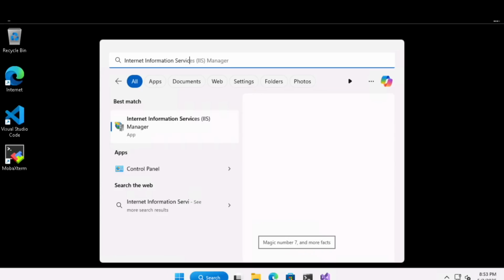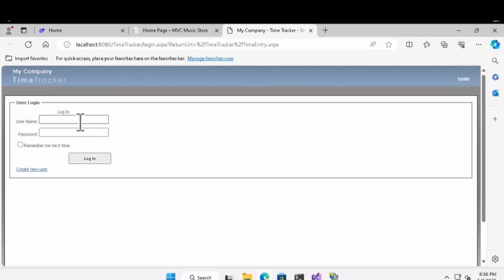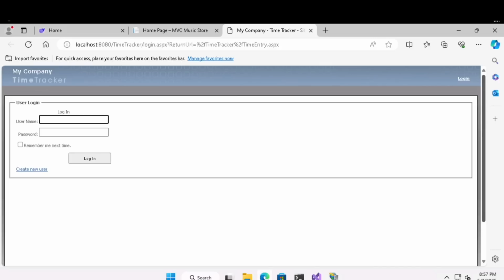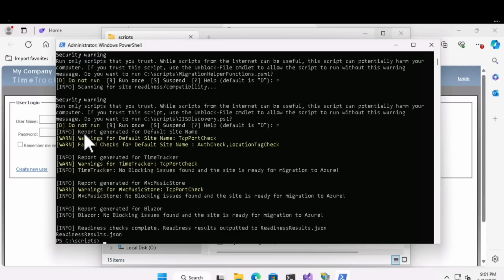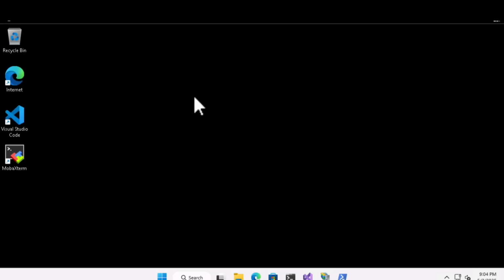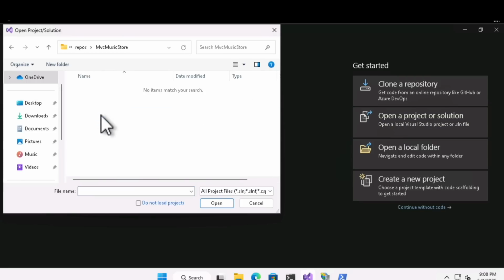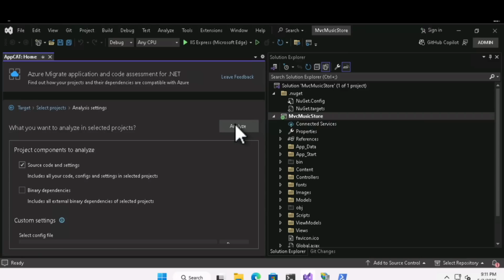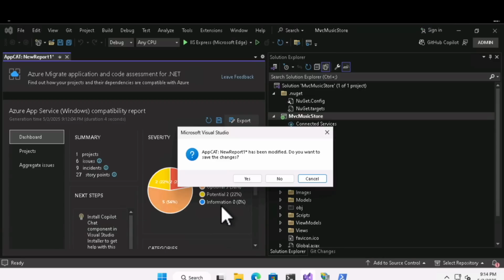Step-by-Step Azure App Service Migration Lab | Real-World Tutorial for Beginners | Part 1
In this beginner-friendly walkthrough, you’ll explore the complete process of migrating web apps to Azure App Service using a real-world scenario.

🚀 What You’ll Learn:
 • How to assess your existing app for Azure compatibility
 • Step-by-step migration to Azure App Service
 • Using App Service Migration Assistant
 • Configuring app settings, domains, and backups
 • Common pitfalls and troubleshooting tips
 • Post-migration testing and validation

🎯 Who Should Watch:
 • Developers and IT admins new to Azure migration
 • Teams planning cloud adoption projects
 • Anyone preparing for Azure certification exams (e.g., AZ-104, AZ-305)